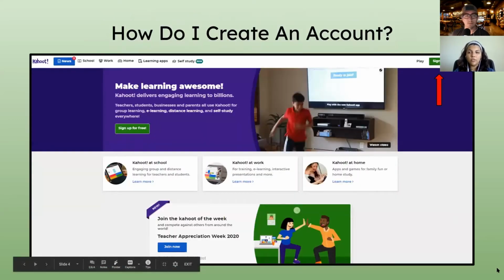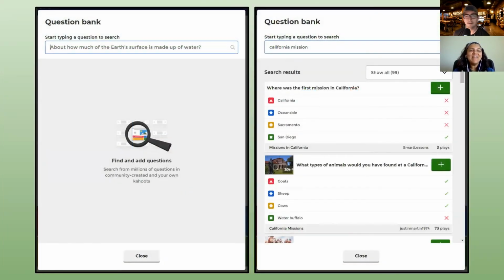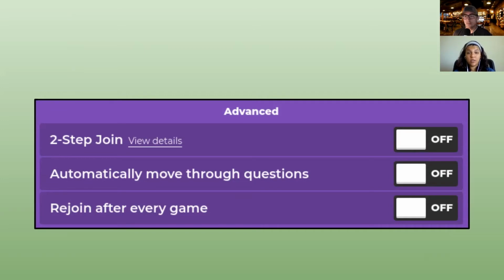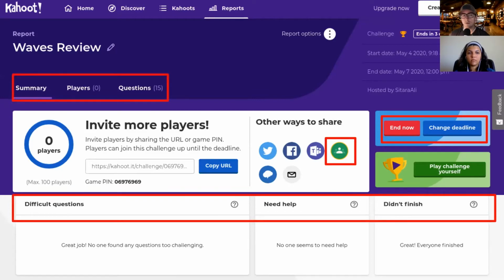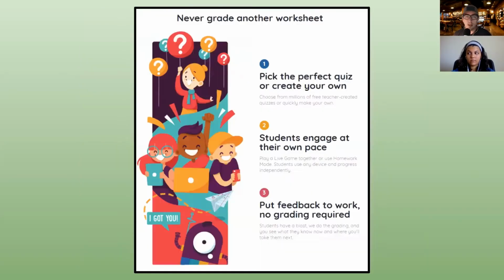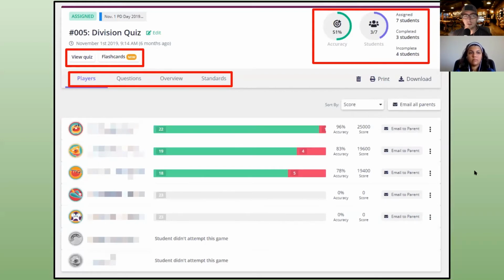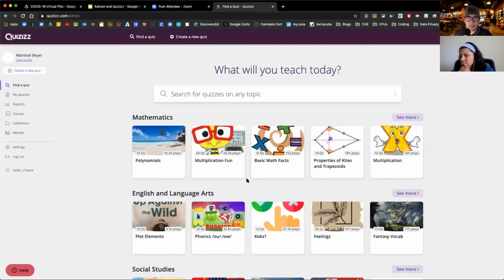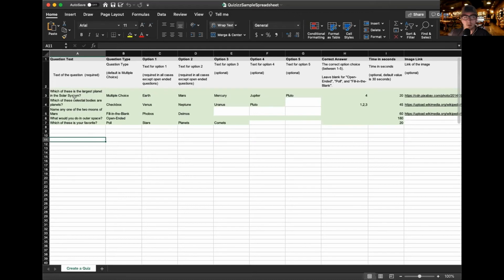Kahoot and Quizizz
Learn about how to use Kahoot and Quizizz to help check for understanding! Both of these platforms are engaging outlets for students to engage and show their knowledge!

00:34:40 - Q&A Section